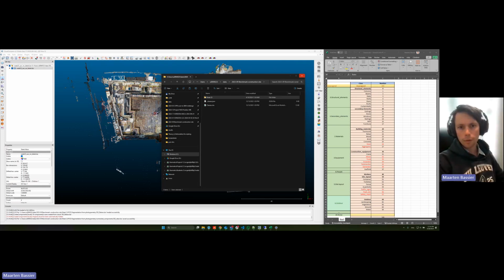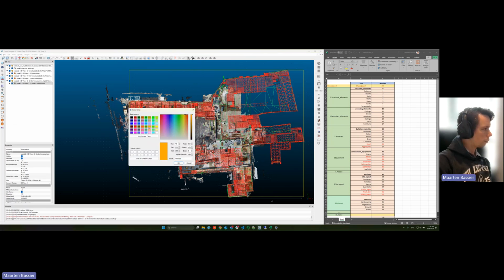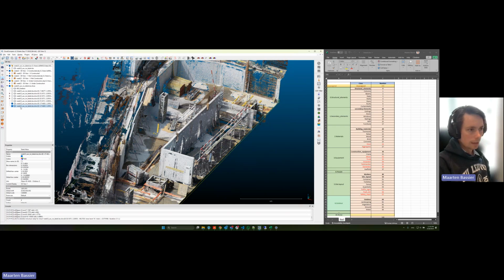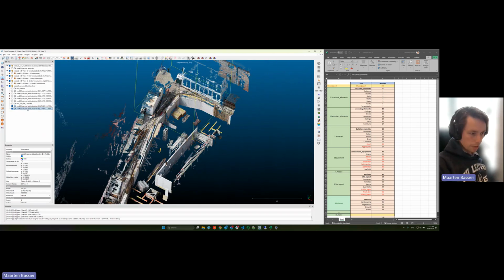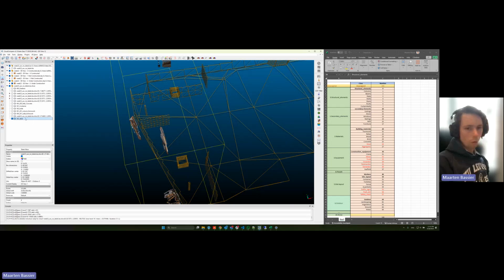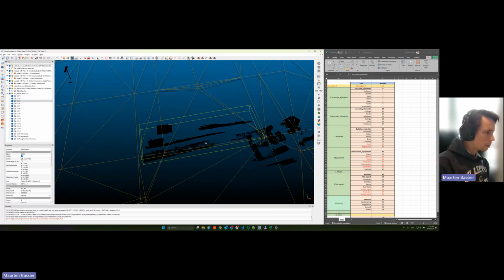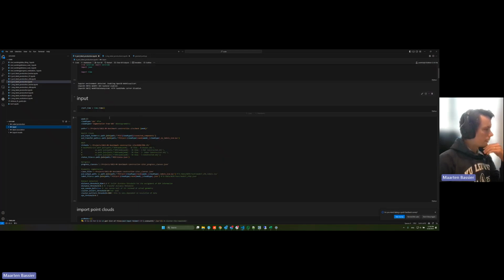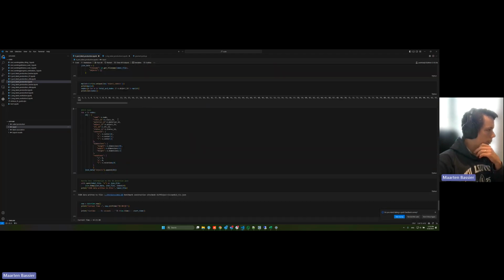ITC-KUL-CONSTRUCTOR training data creation II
Production of segmentation labels